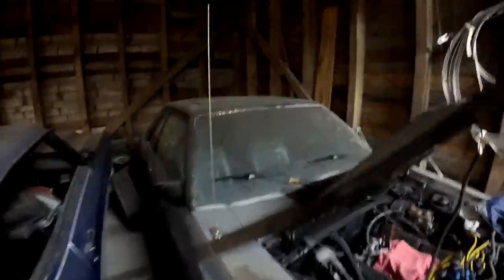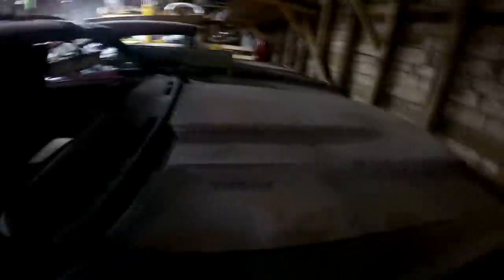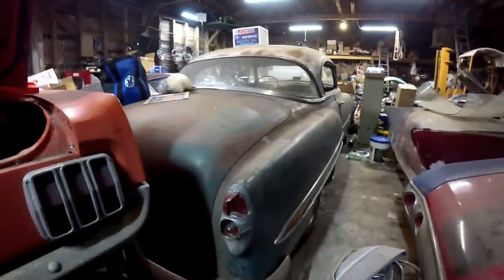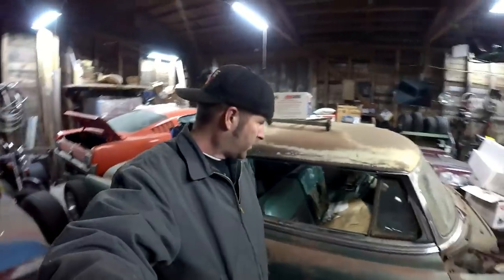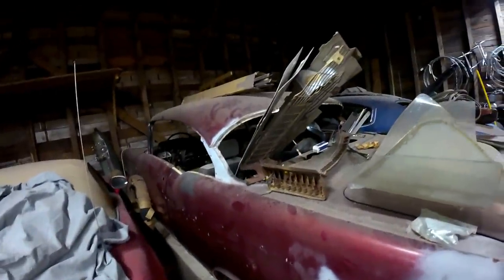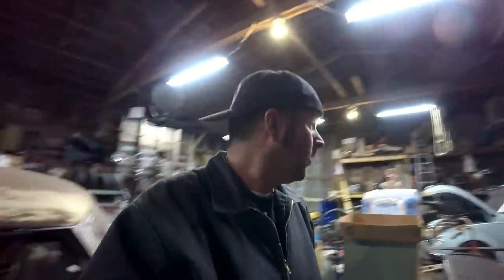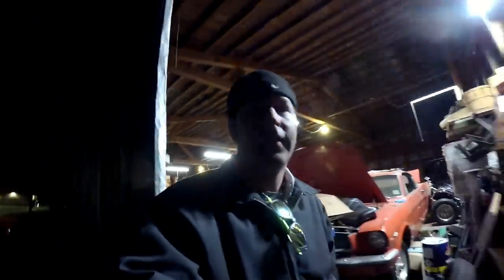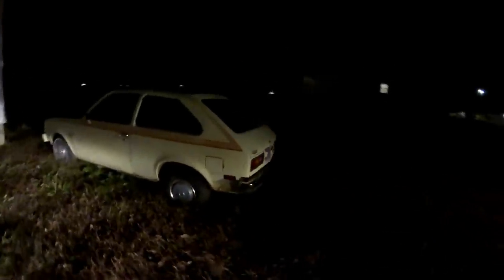Going through my stash #3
This is my last video for a while on my stash. lol i haven't even made a dent in my projects but im sure if yall keep watching yall will eventually see most or all of my junk.